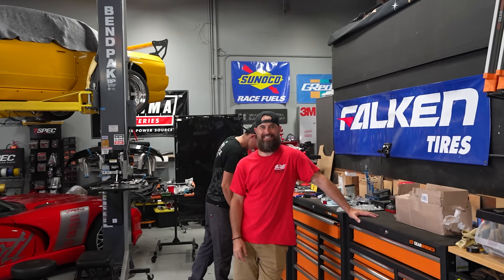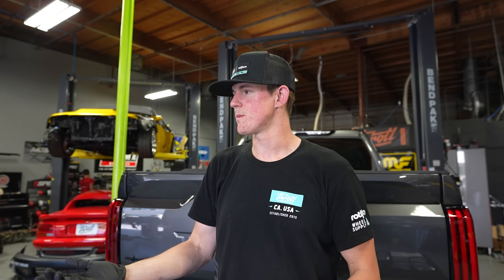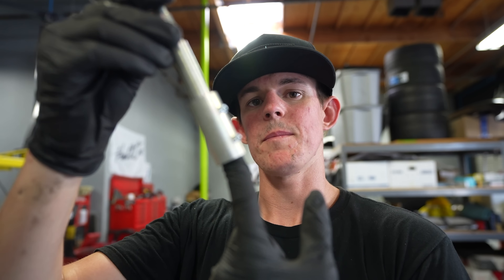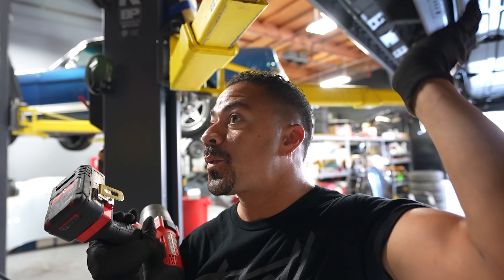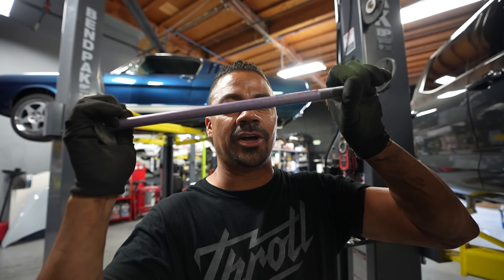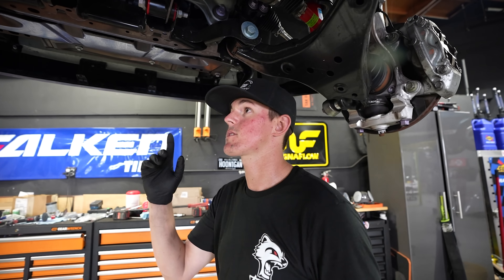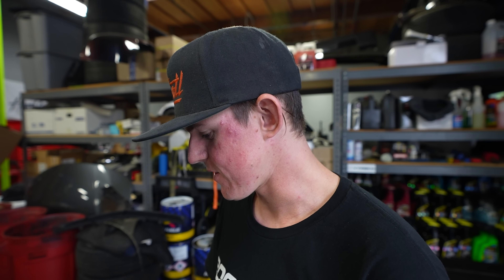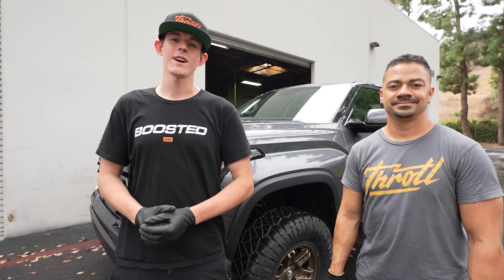Modifying Our BRAND NEW Toyota Tundra! (In Just 24 Hours!)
Win our 2006 Corvette C6 Z06  + $20K!
► Every $1 spent on throtl.com = 1 Entry to WIN!